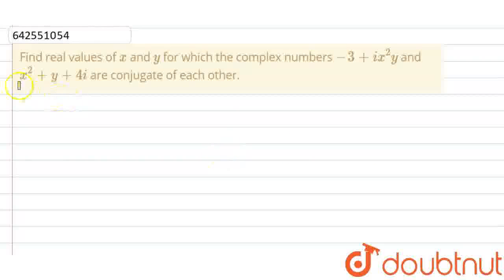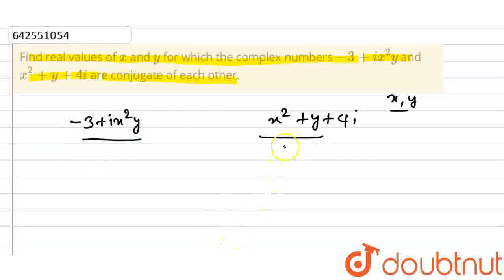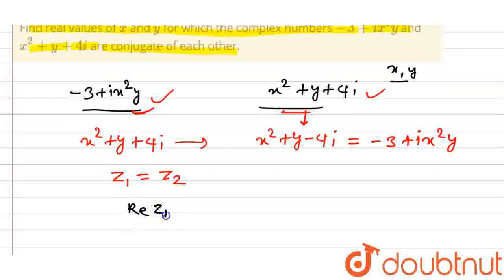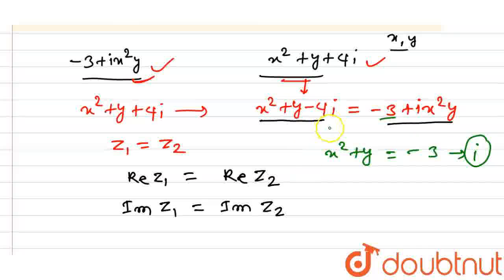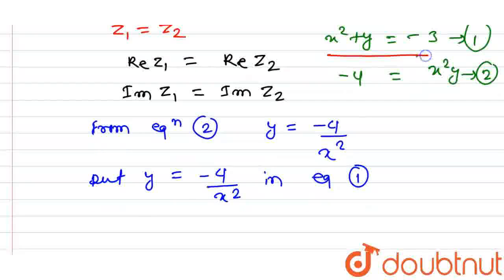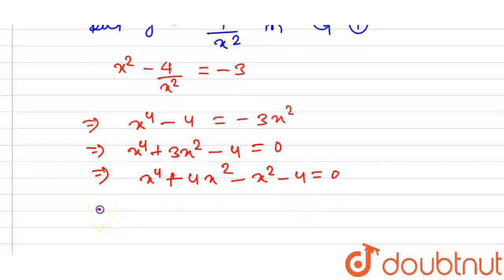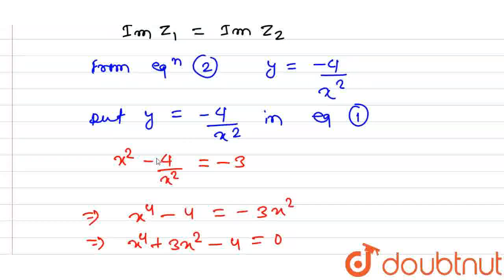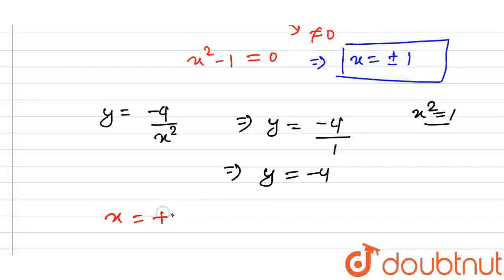Find real values of x and y\nfor which the complex numbers -3+i x^2y and x^2+y+4i\nare conjugate...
Find real values of x and y\nfor which the complex numbers -3+i x^2y and x^2+y+4i\nare conjugate of each other.
Class: 12
Subject: MATHS
Chapter: COMPLEX NUMBERS
Board:IIT JEE

👉 Have Any Query? Ask Us.